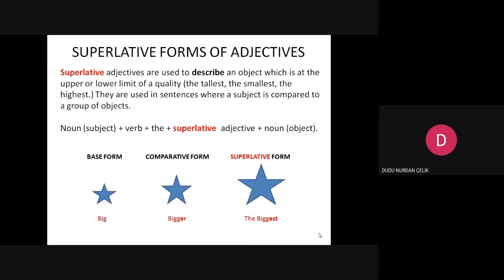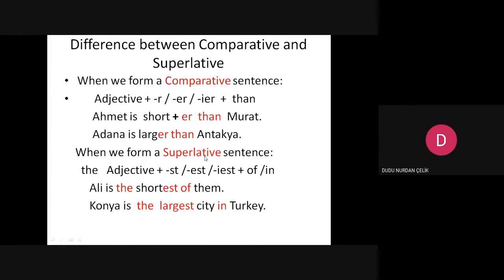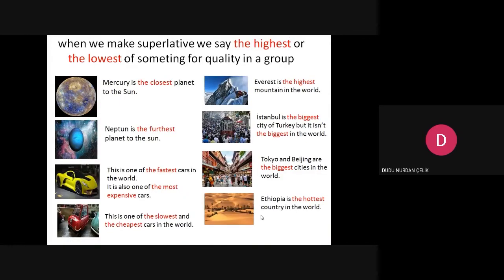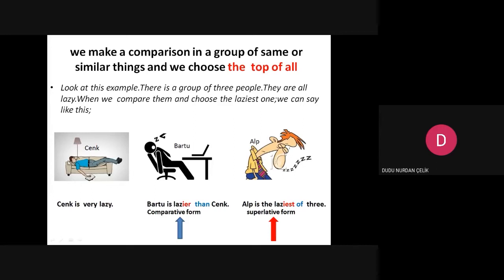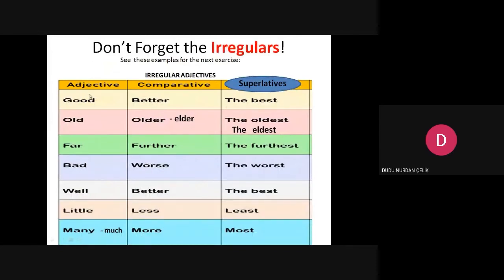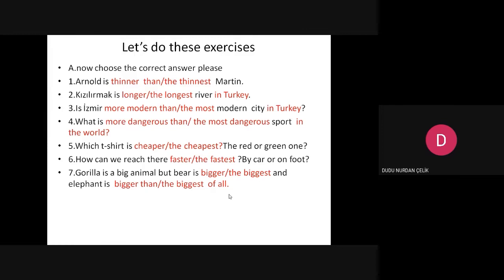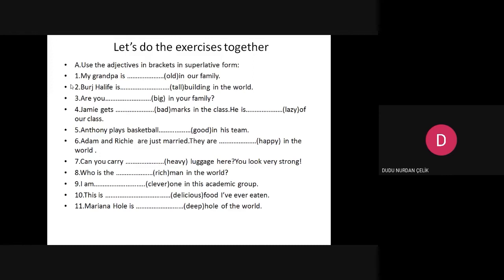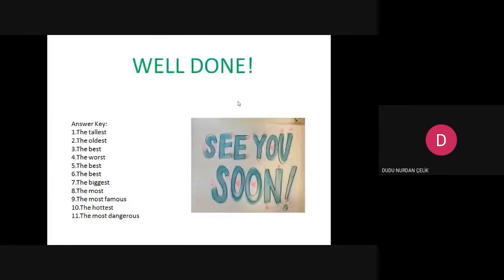24- Gateway A2 Unit 7 - 8 (Superlatives)